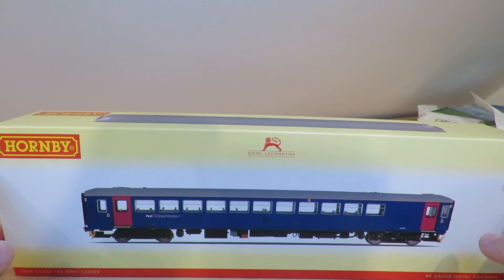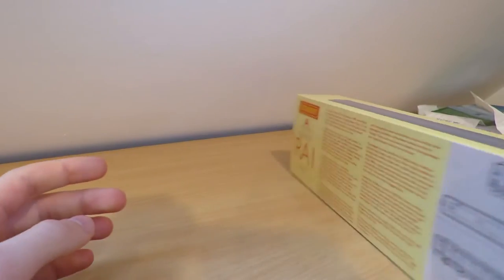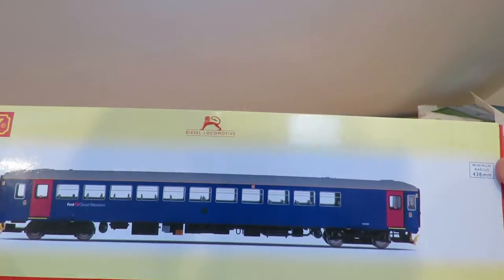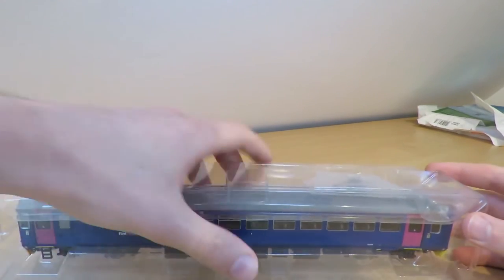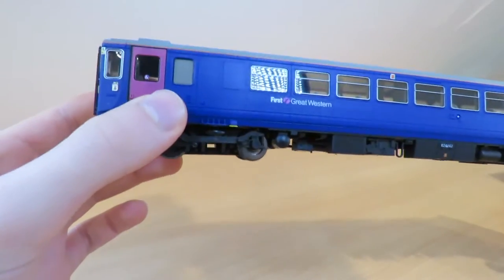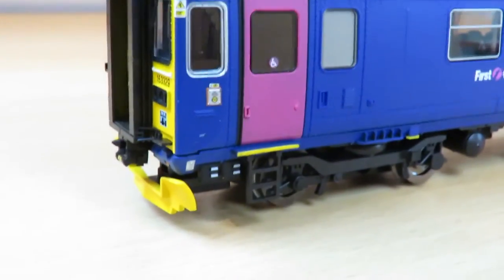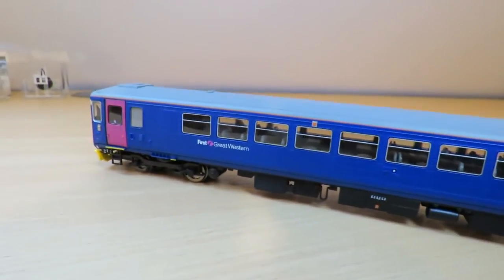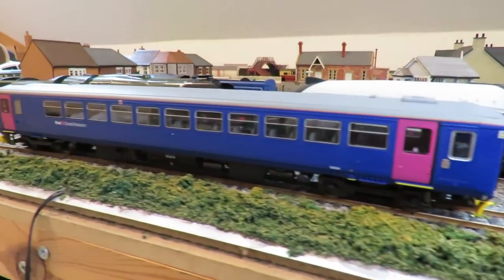Opening Hornby R3352 FGW Class 153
Opening and reviewing Hornby's R3352 First Great Western Class 153

Engine Name: n/a
Product Code: R3352
Class: Class 153
Wheel Configuration: Bo - Bo
Number: 153329
Livery: First Great Western